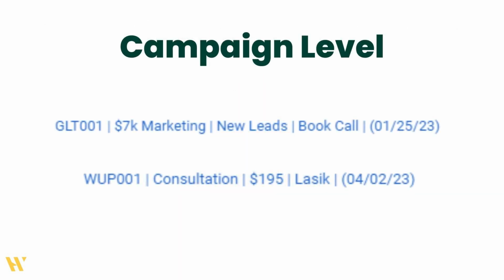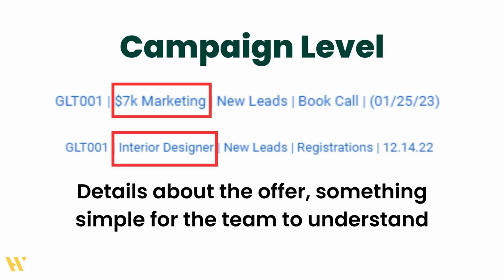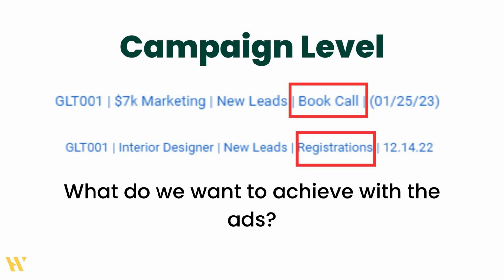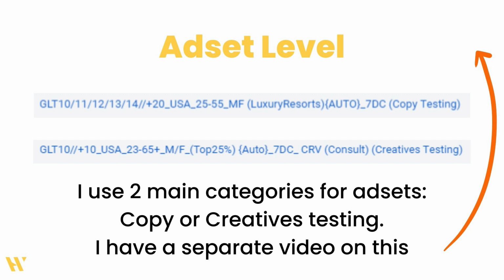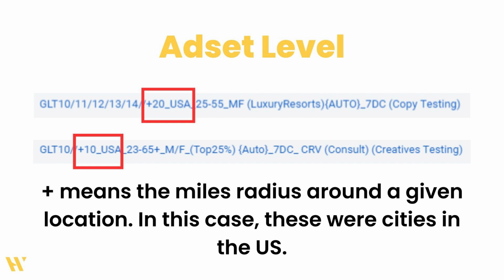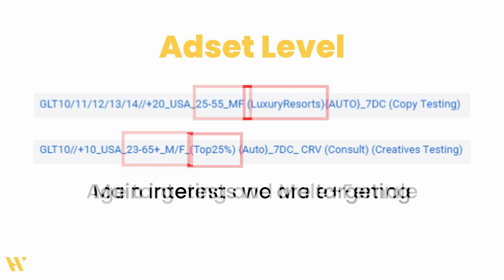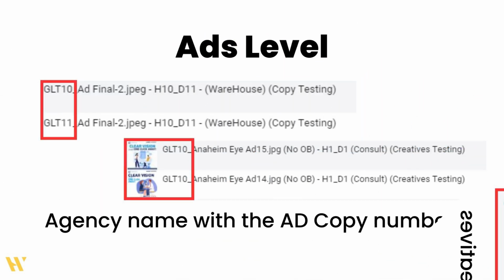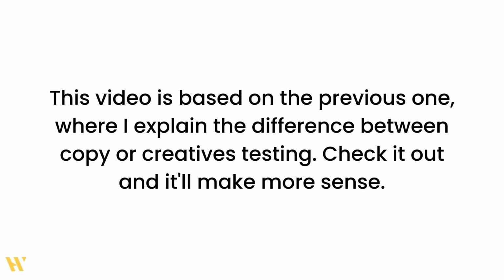Uncover the Secret Behind Naming Your Facebook Ads!